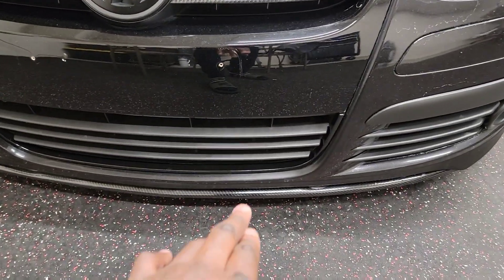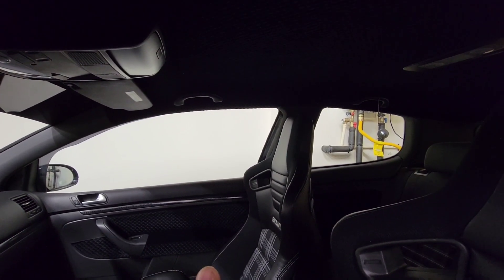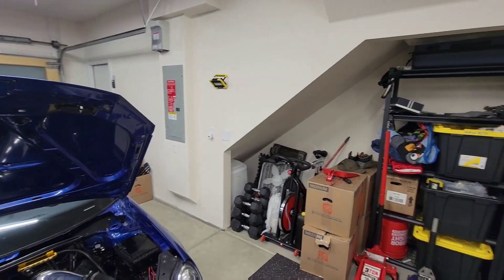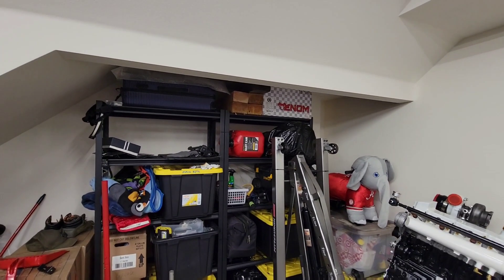New Car and Maad Updates